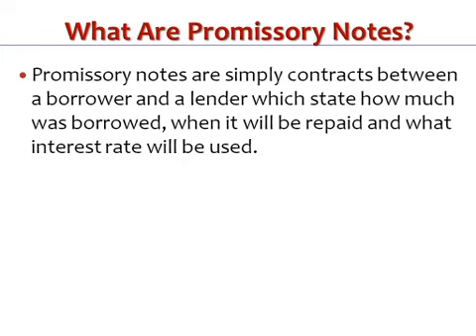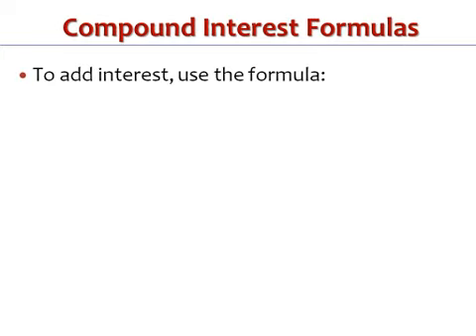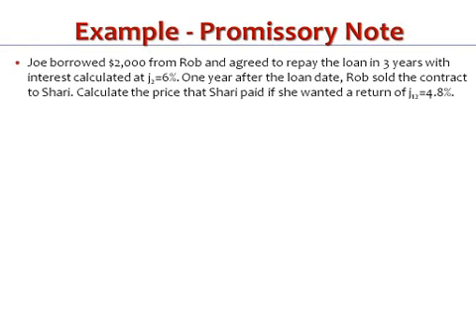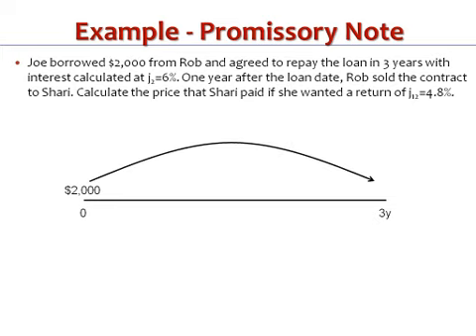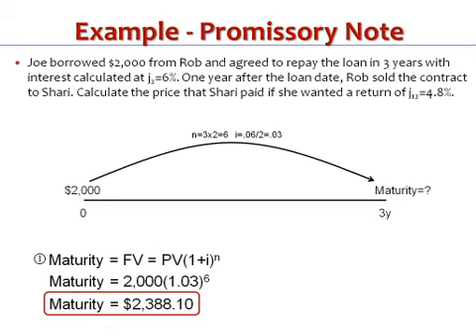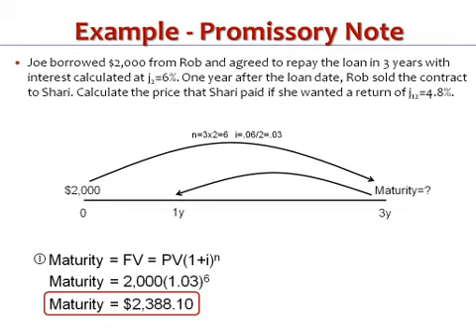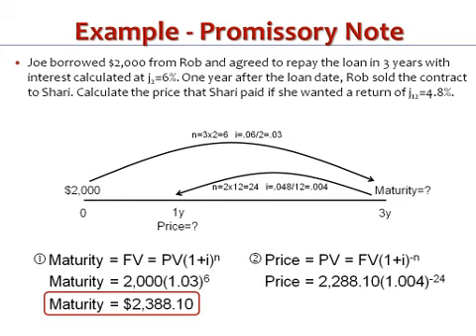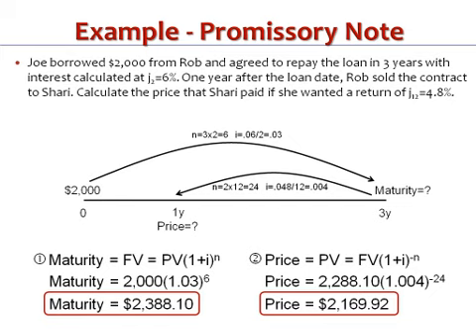Solving Promissory Notes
How to solve promissory note questions using compound interest.